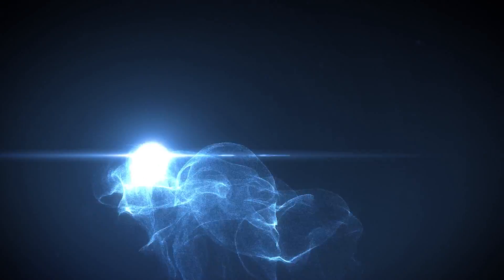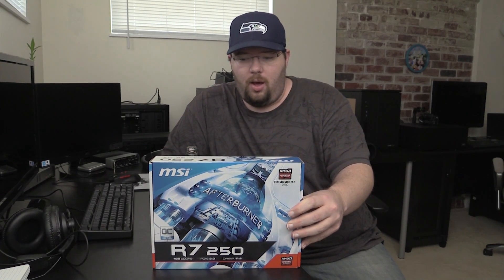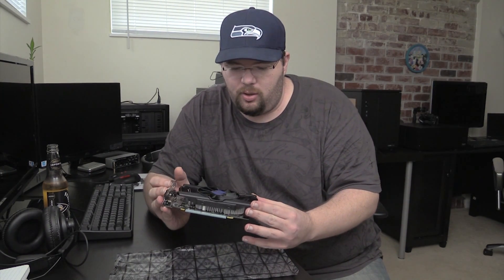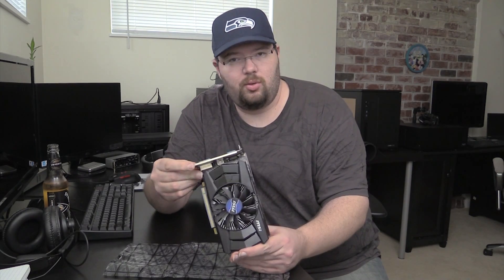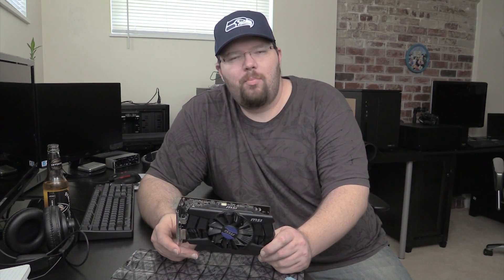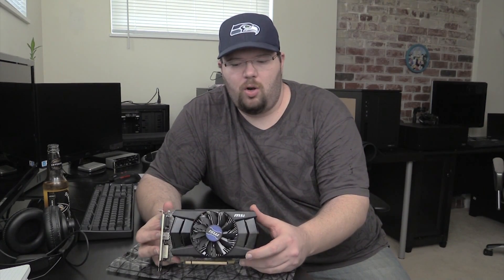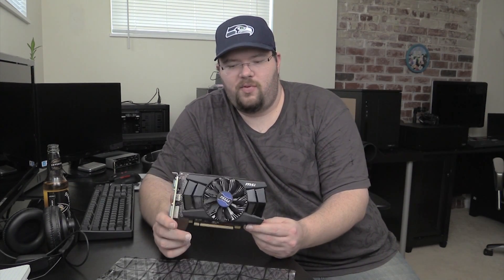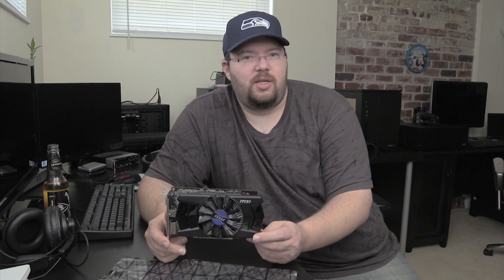MSI R7 250 Unboxing and Overview